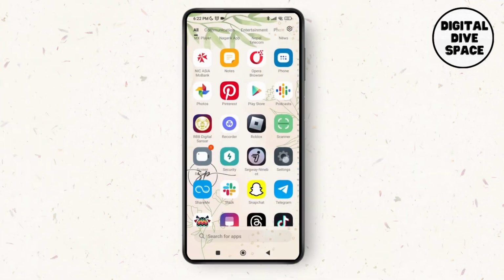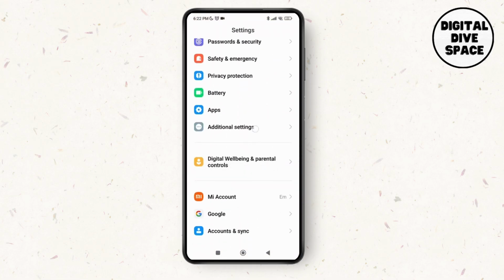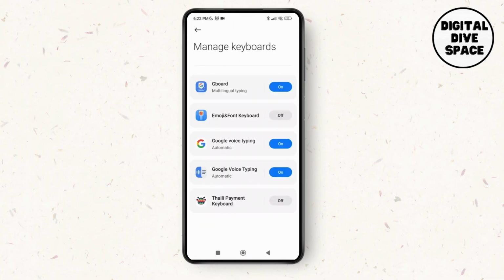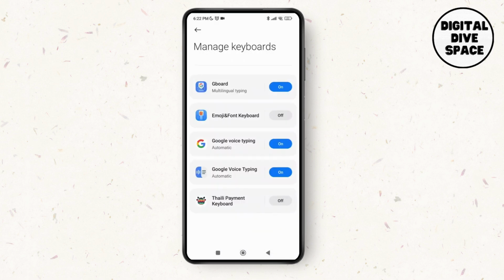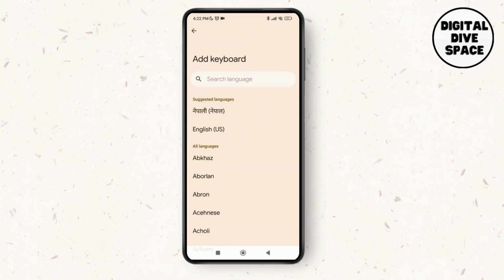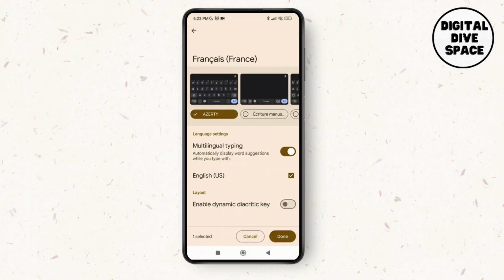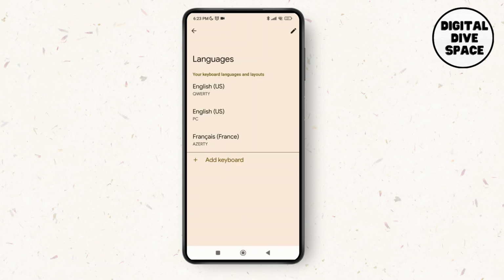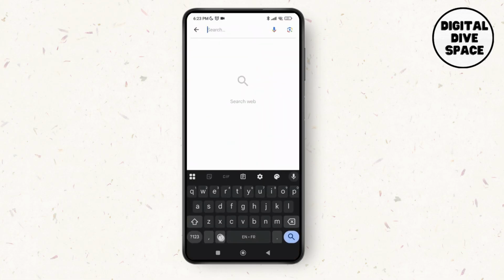How To Change Keyboard Language on Android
Welcome to our step-by-step guide on "How To Change Keyboard Language on Android"! If you need to type in multiple languages or switch your keyboard language on your Android device, this video is for you. We'll show you how to add a new keyboard language, switch between different languages, and customize your keyboard settings on Android phones and tablets. Whether you're using Gboard, Samsung Keyboard, or any other keyboard app, these methods will help you change the language quickly and easily.

In this video, you'll learn:
✅ How to add a new language to the Android keyboard
✅ How to switch between different keyboard languages
✅ How to change the keyboard language in Gboard
✅ How to change the language on Samsung Keyboard